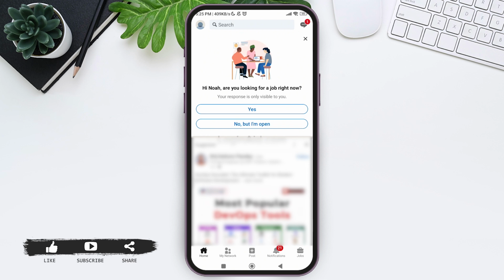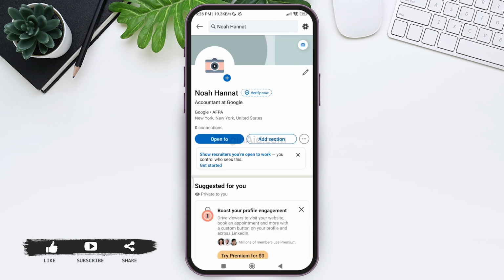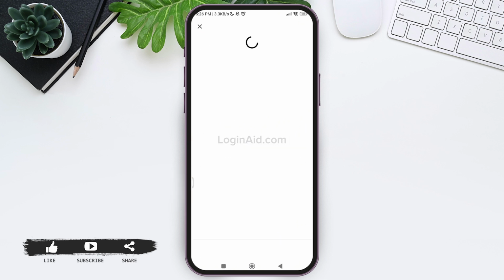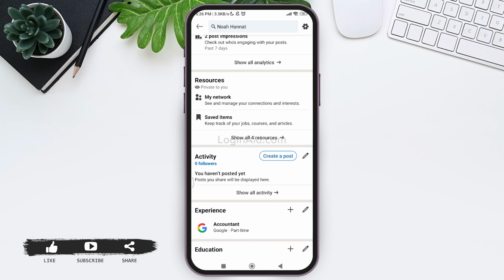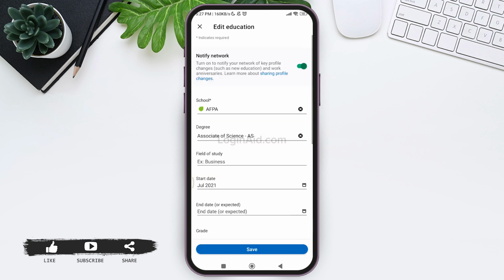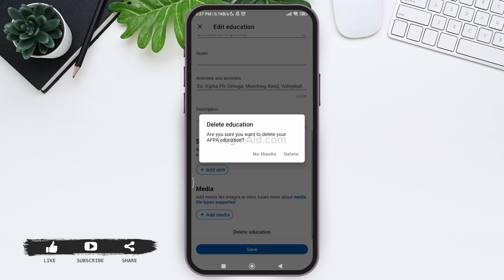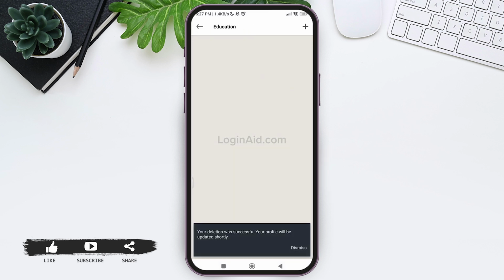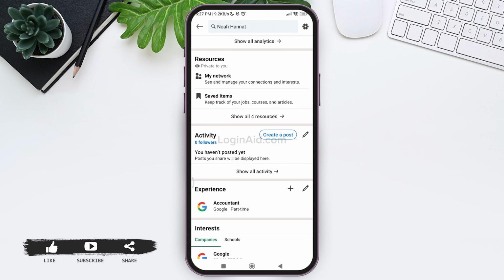How To Delete Education On LinkedIn 2024 | Guide To Update LinkedIn Profile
Learn how to delete education entries on LinkedIn with this straightforward guide. Whether you're updating your profile or removing outdated information, we'll show you the steps to delete an education entry quickly and easily. Perfect for users looking to keep their LinkedIn profile current and professional.